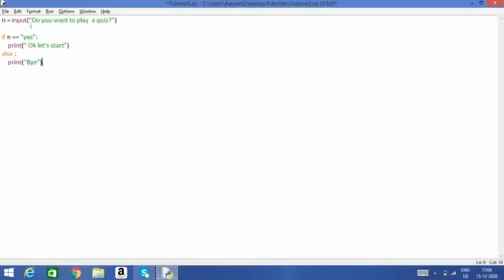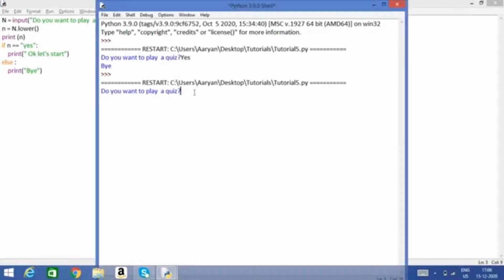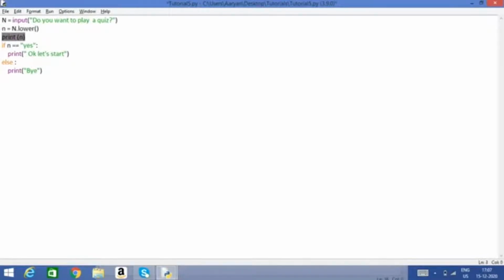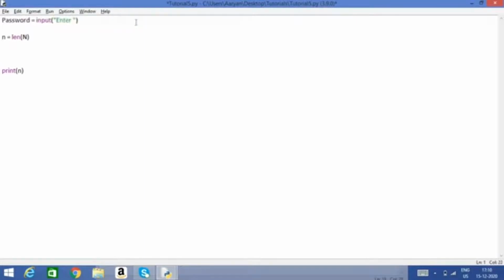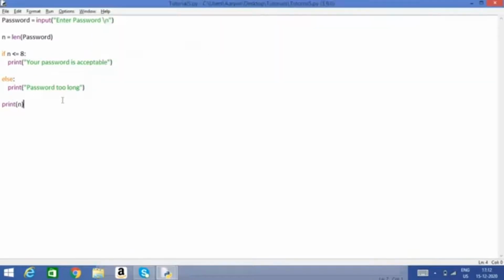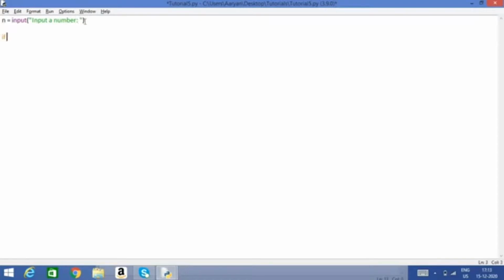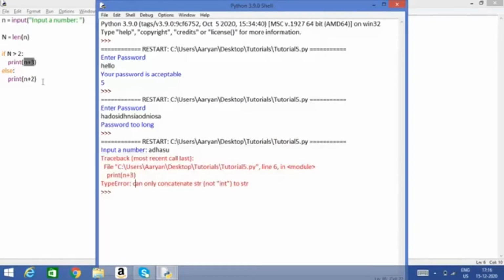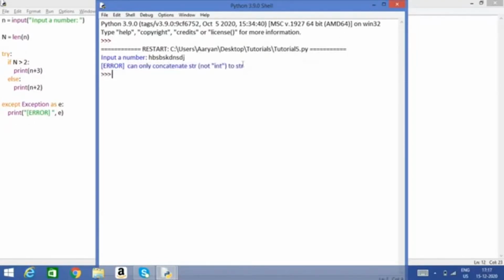Python Tutorial #5 - Bonus video - 1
This video is a bonus video which was not planned to be made but later i thought that it might be helpful so I made it. You will learn some important things in python such as len() function,  two methods, i.e., .lower() and .upper() and an error handling method which is the try-except clause.

Be sure not to skip any part of the video and watch it till end. I would recommend you to follow along with me in this tutorial series.

Timestamps
0:00 - Introduction
0:30 - .lower() and .upper()
4:49 - len() function
9:19 - Try and Except
15:16 - Conclusion

Edited by :- Rudra Panat
Video by :- Aryan Dawra